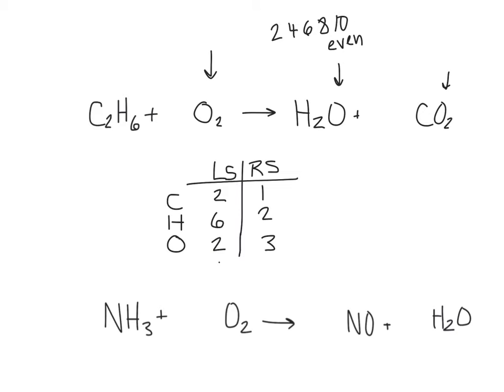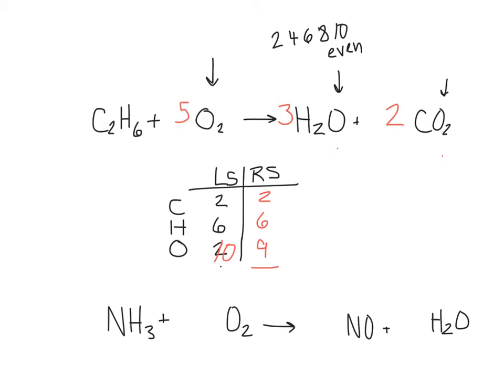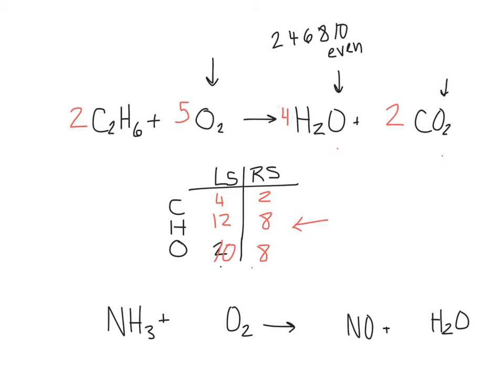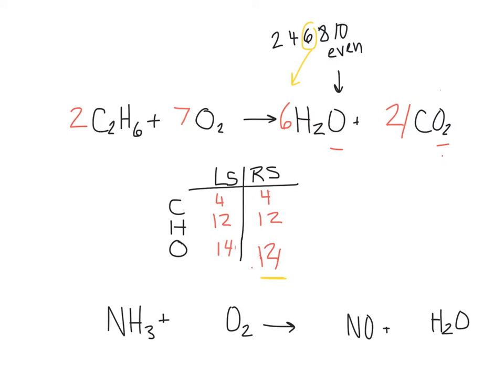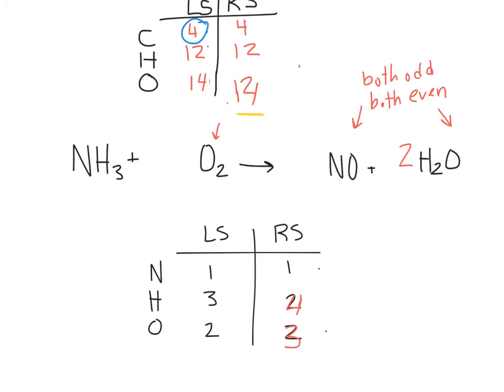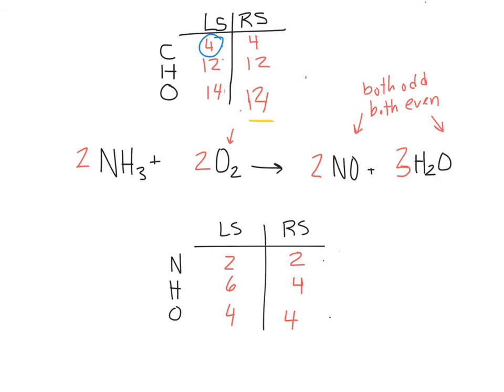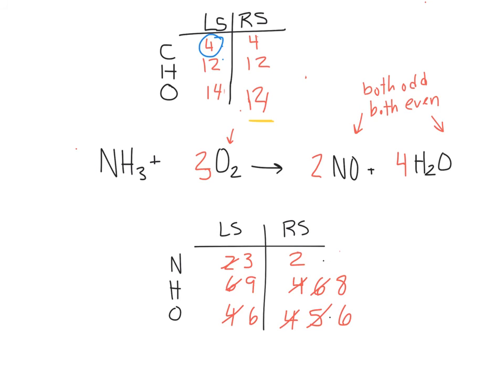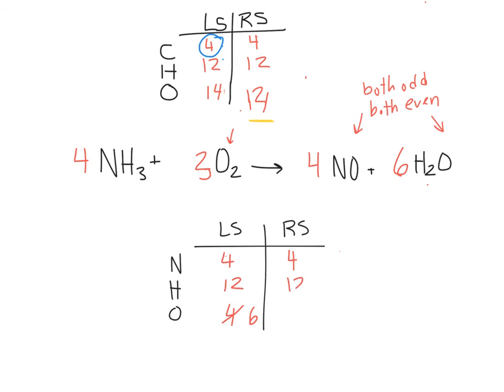Challenging Balancing Problems